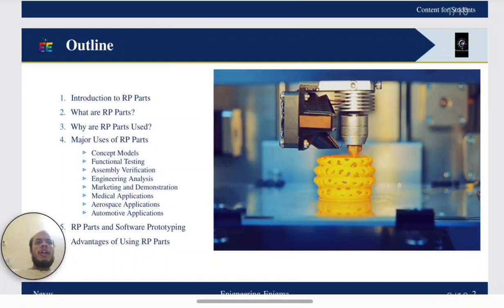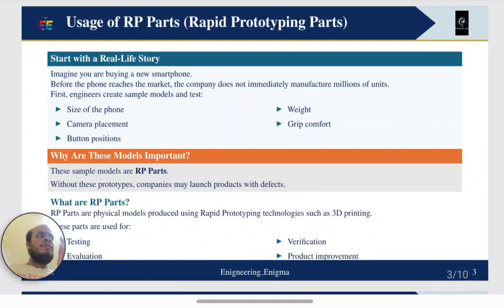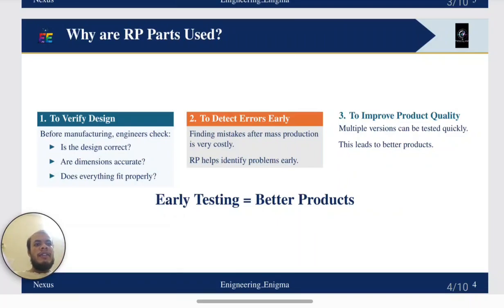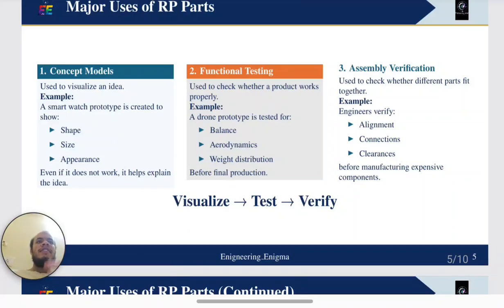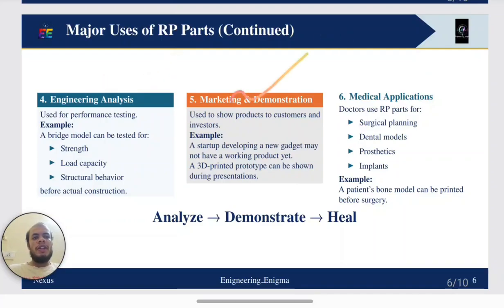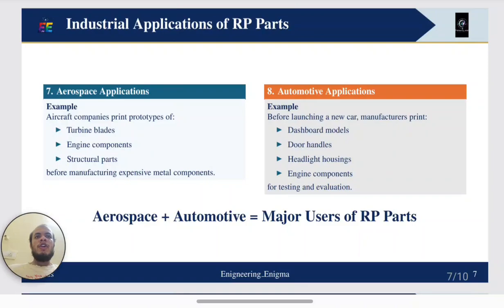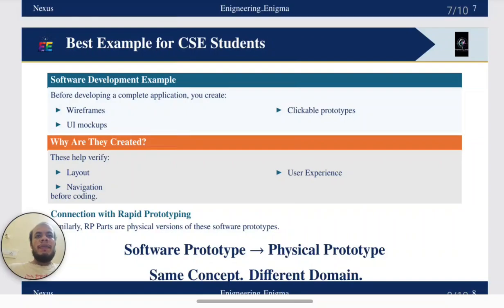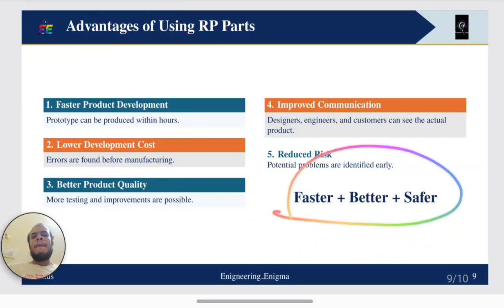🎯 3D Printing Technologies LO 5 | Usage of Rapid Prototyping Parts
In this lecture, we explore the various applications and uses of Rapid Prototyping (RP) Parts in modern product development and manufacturing industries.

Topics Covered:
✅ Introduction to RP Parts
✅ Concept Models
✅ Form and Fit Verification
✅ Functional Testing
✅ Engineering Analysis Models
✅ Tooling Applications
✅ Rapid Manufacturing
✅ Medical Applications
✅ Aerospace and Automotive Applications
✅ Advantages of Using RP Parts
✅ Summary

Rapid Prototyping parts are widely used for design validation, product testing, manufacturing support, and even direct production. This lecture explains how industries utilize RP parts to reduce development time and cost while improving product quality.